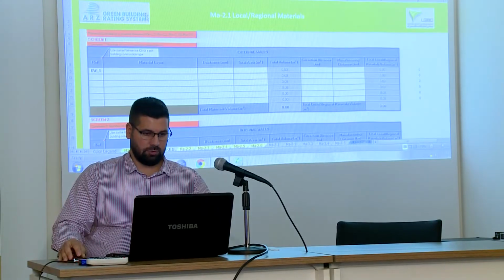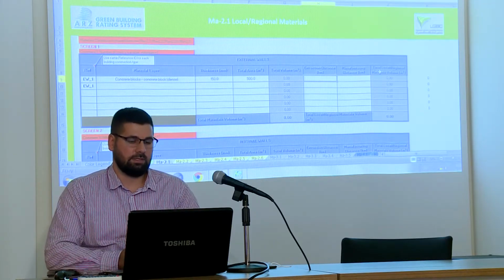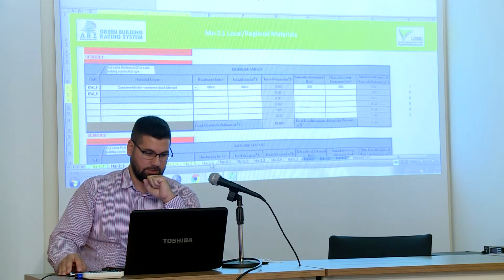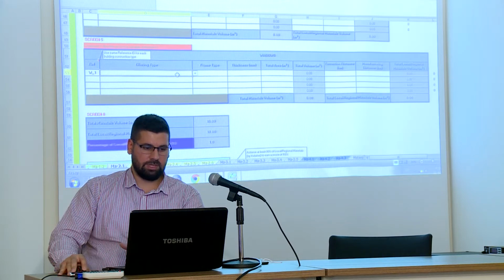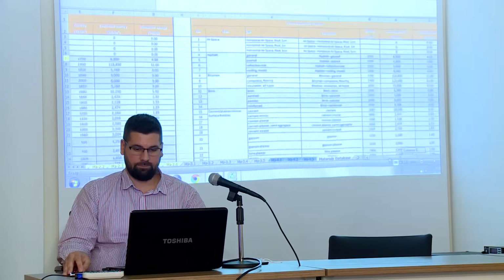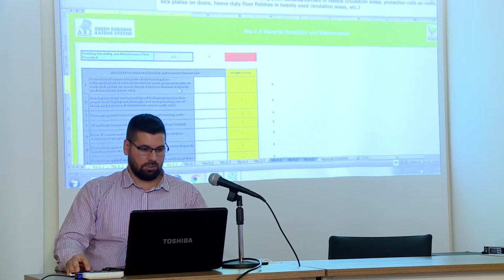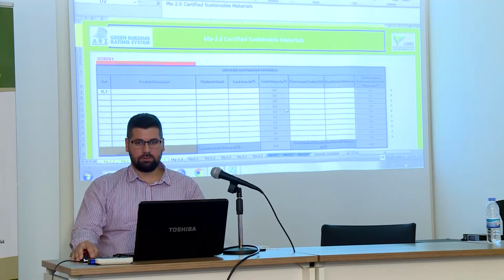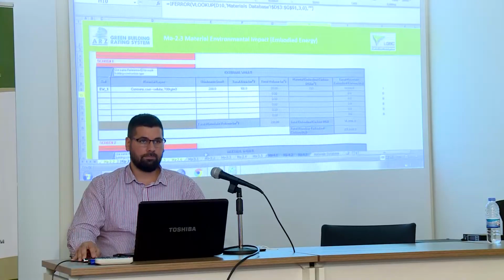09 ARZ 2.0 Training 2021 May – Ma.2- MATERIAL SOURCING